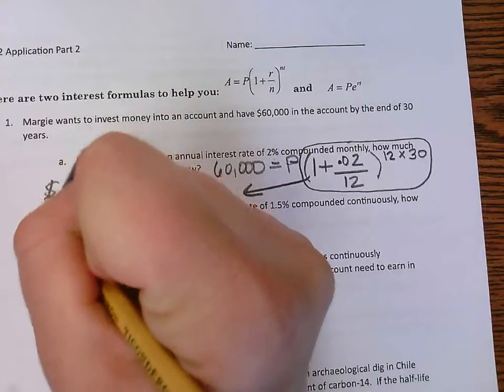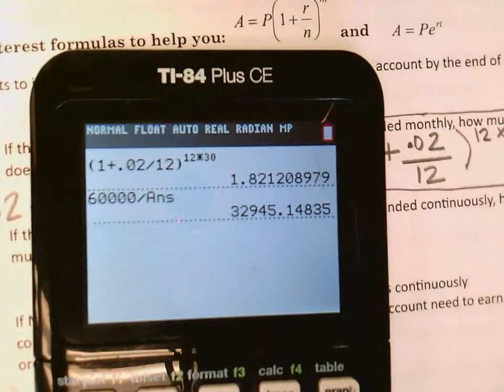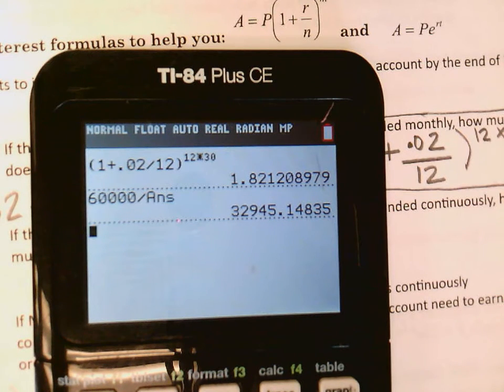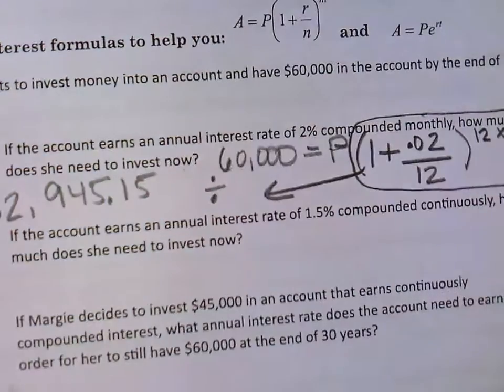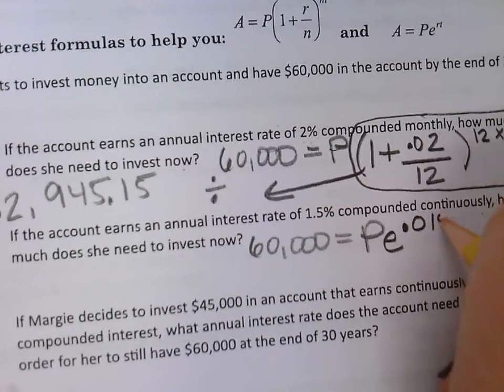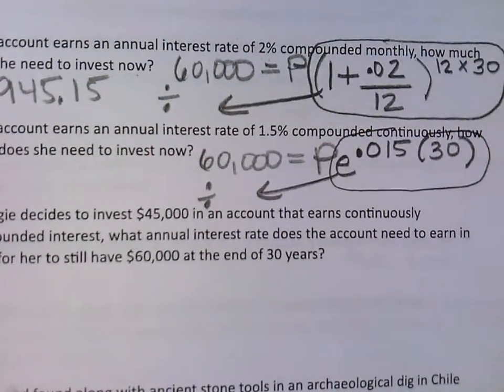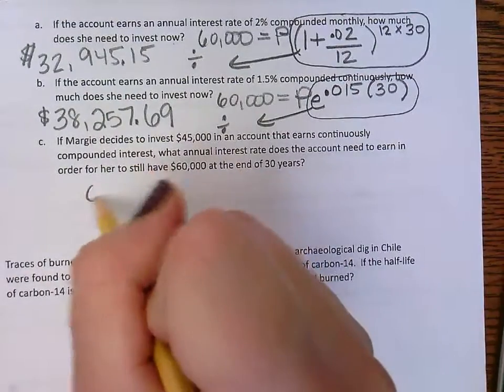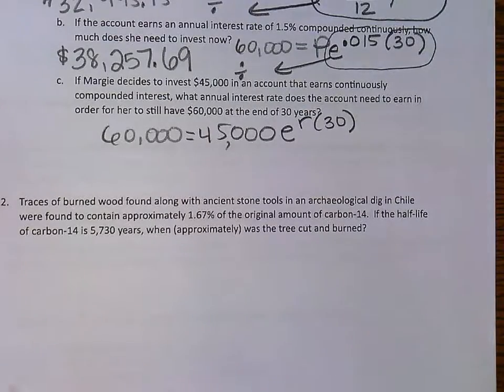122 Problem 1 MOV 00811